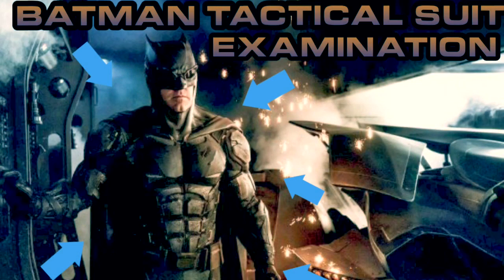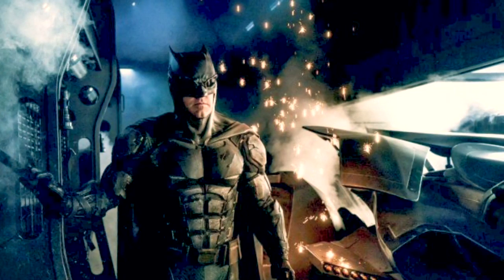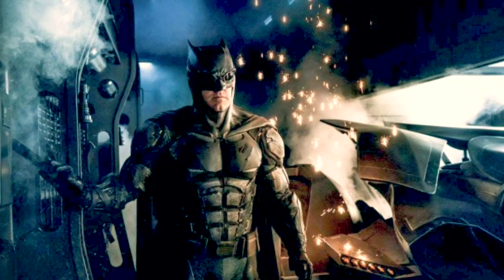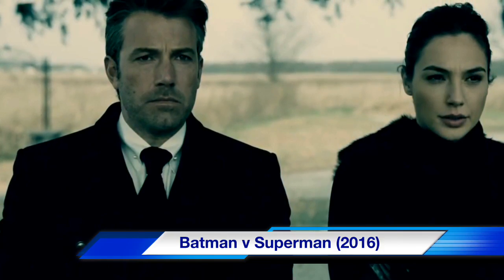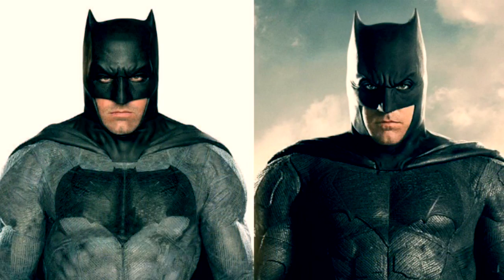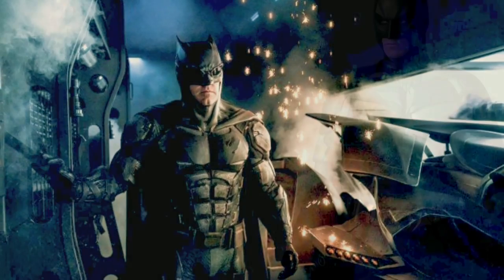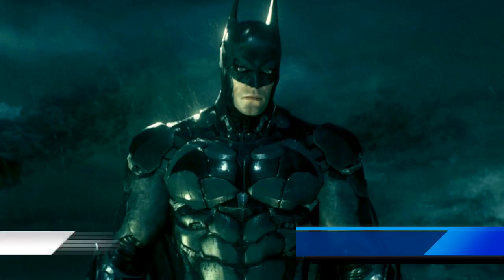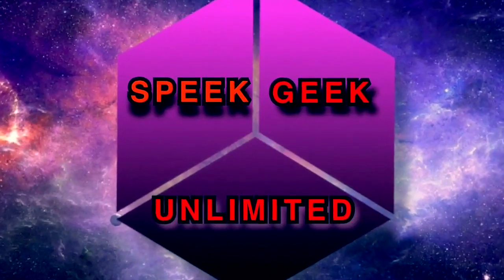Batman Tactical Suit discussion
Today I look at the new Tactical Batsuit revealed for the upcoming Justice League Film!